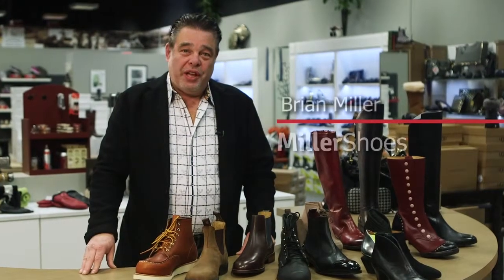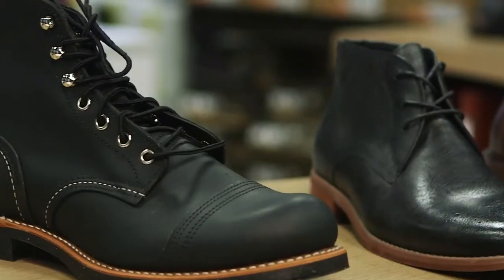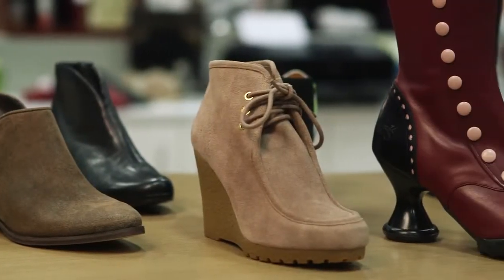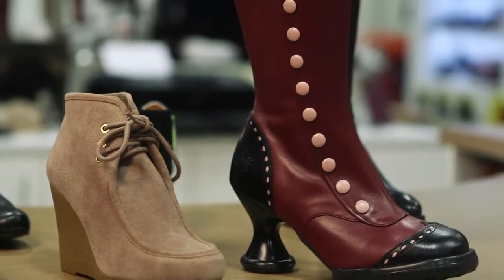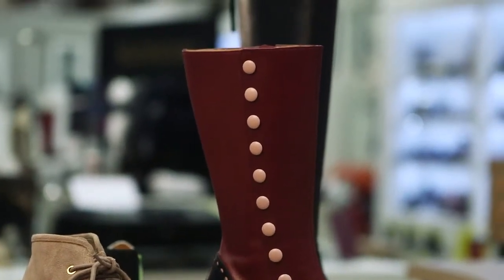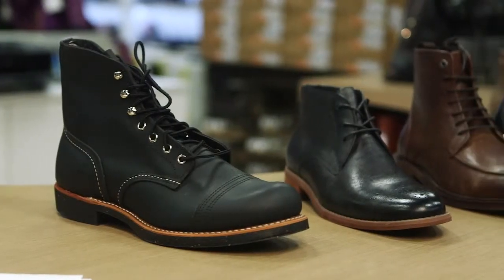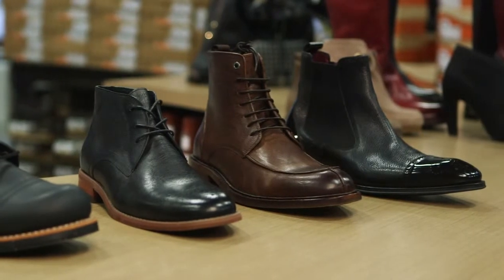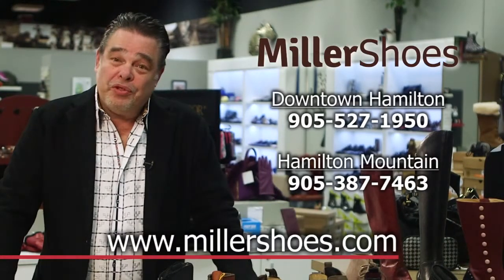Miller Shoes: Fall & Winter Fashions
If you’re looking for the best selection in all widths and sizes for adults, visit the downtown location at 130 James St. N. or the mountain location – perfect for children’s and casual shoes – at 1289 Upper James St. in Hamilton. No matter what your need you know what they say…if the shoe fits…you must have got it at Miller’s.